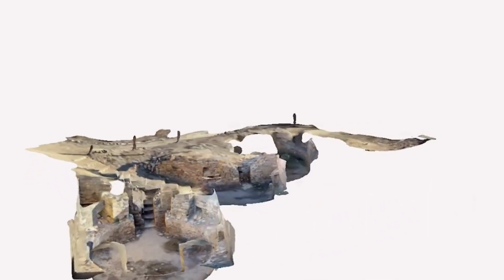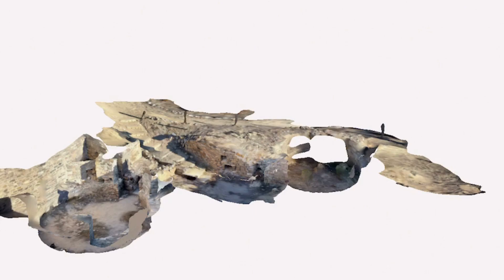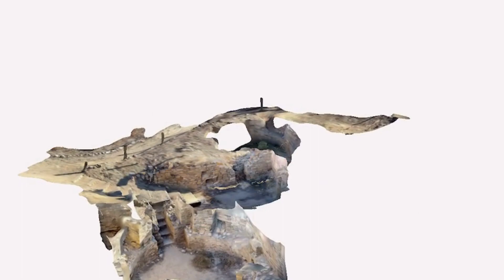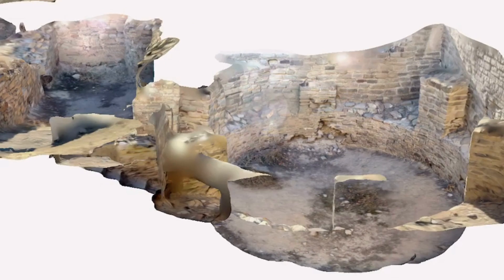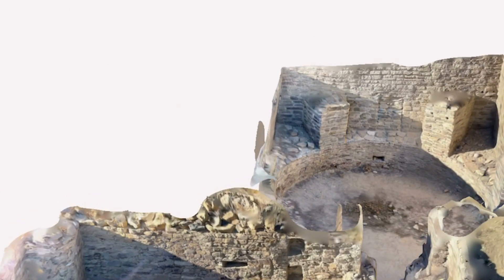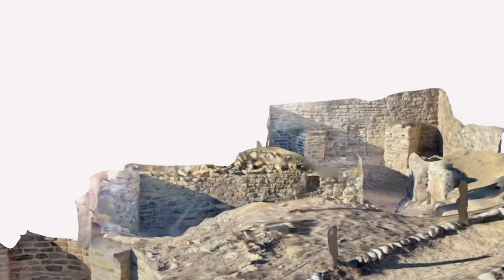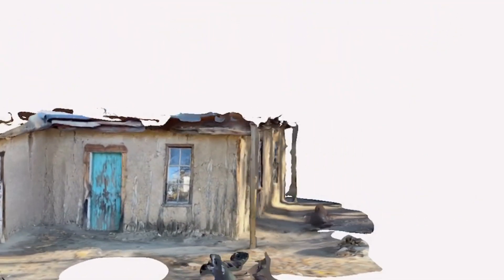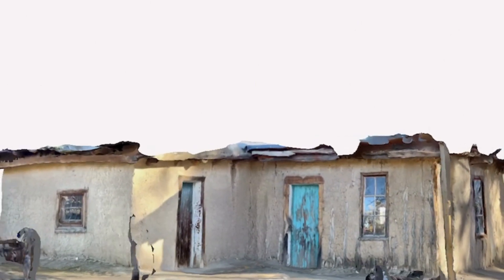Revisiting History | Salmon Ruins Kivas & Salmon Homestead LiDAR Scans